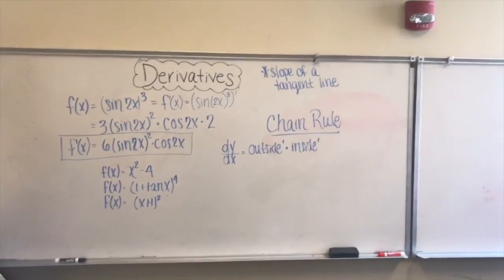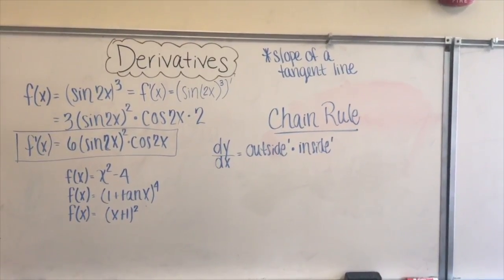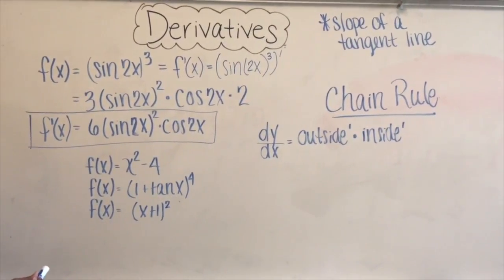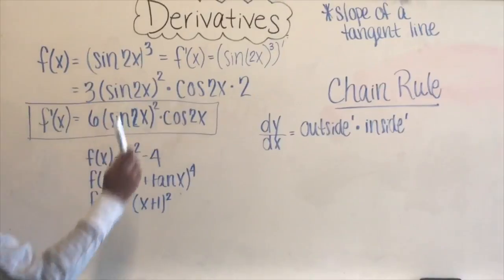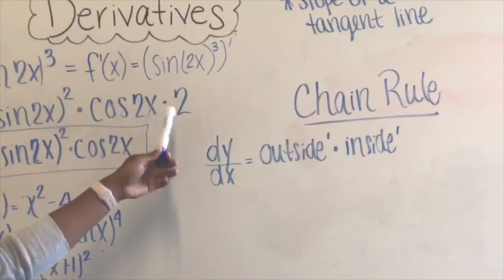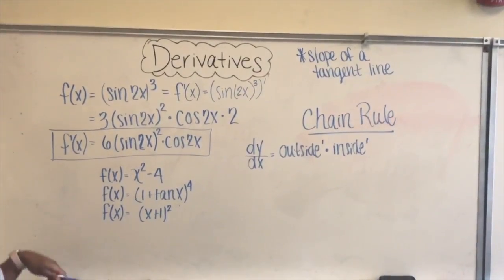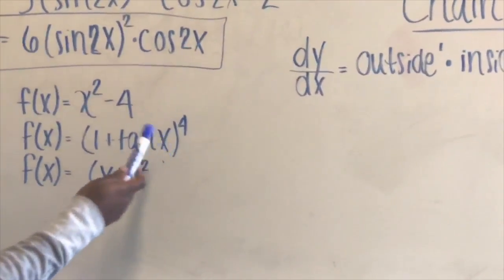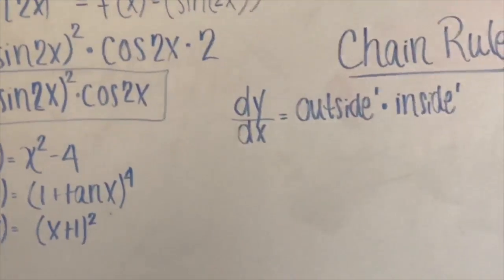Solving Derivatives Using Chain Rule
This is a video of myself solving a derivative using the chain rule and explaining the process of the chain rule.